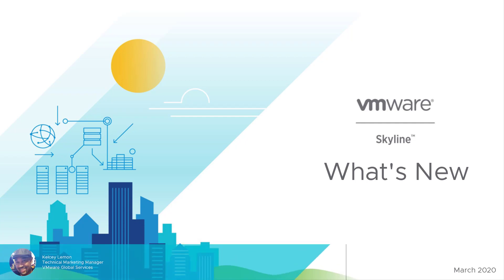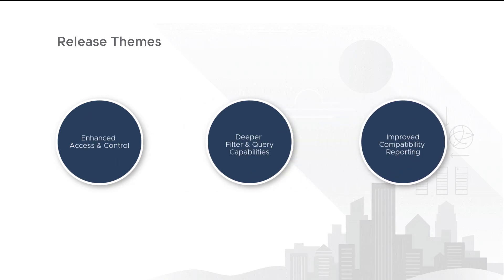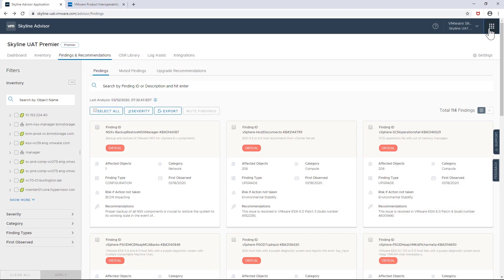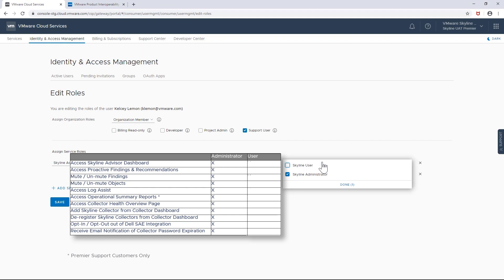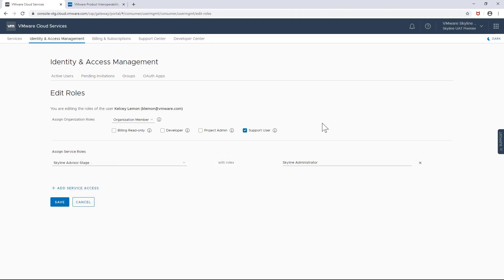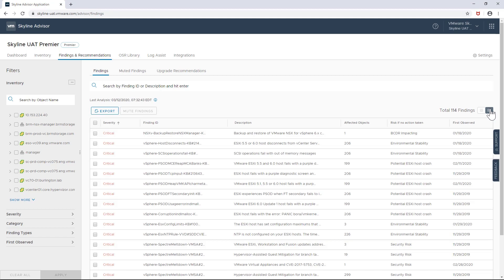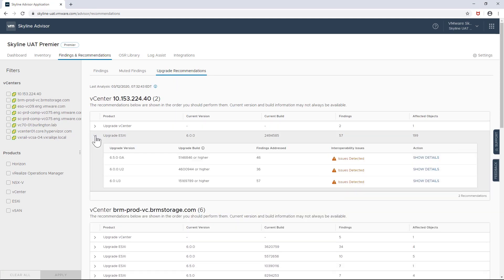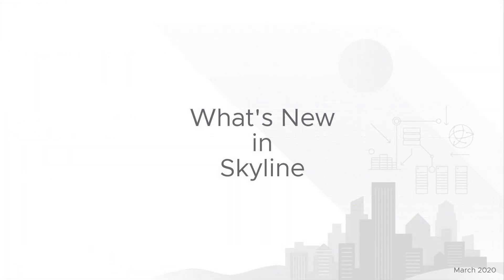What’s New in Skyline Advisor – March 2020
See what’s new in the latest update of Skyline Advisor.